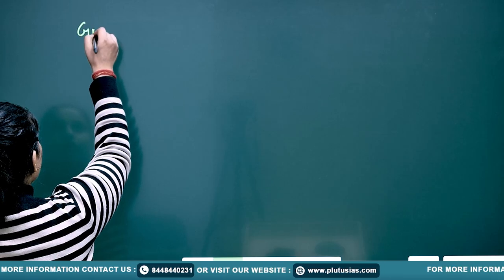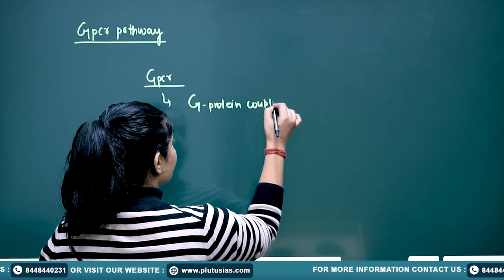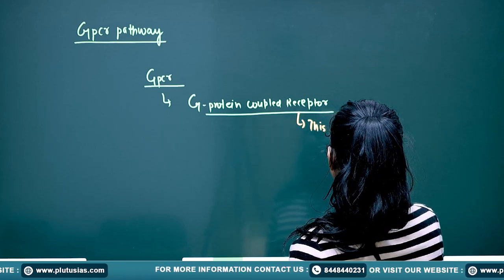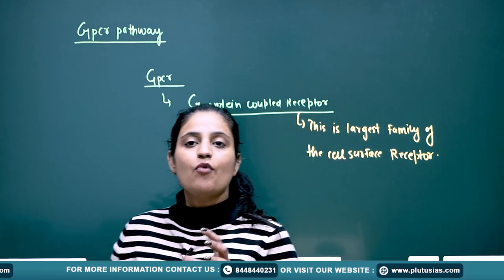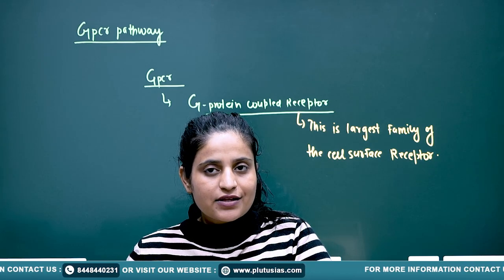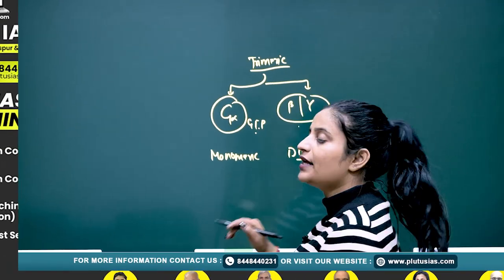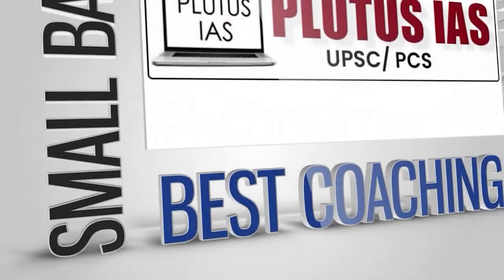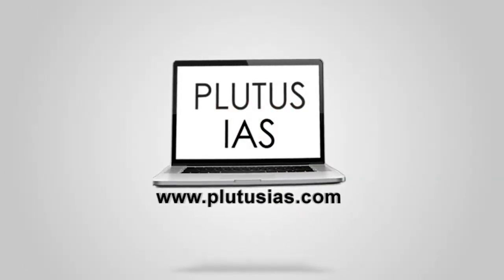PLUTUS IAS | Zoology Optional for UPSC: GPCR Pathway Explained by Shivani Sharma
Dive into the fascinating world of Zoology Optional for UPSC with our expert faculty, Shivani Sharma (BDS, MSc in Medical Biochemistry). In this session, we cover the GPCR Pathway (G Protein-Coupled Receptor Pathway) in detail. Gain clarity on one of the most critical topics for UPSC Zoology Optional, with simplified explanations, relevant examples, and conceptual insights.

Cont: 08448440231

Muscle Physiology UPSC
Zoology for UPSC
Muscle Contraction UPSC
Muscle Types Zoology
Skeletal Muscle Physiology
Zoology Optional for UPSC
Muscle Structure and Function
UPSC Zoology Optional Lectures
Physiology of Muscles
Muscle Tissue Types
PLUTUS IAS Zoology
UPSC Zoology by Shivani Sharma
Cardiac Muscle Function
Smooth Muscle Physiology
Zoology for UPSC Mains
UPSC Muscle Physiology
Muscle Physiology Explained
Zoology Optional Preparation
Zoology Lecture UPSC
Muscle Physiology Concepts UPSC